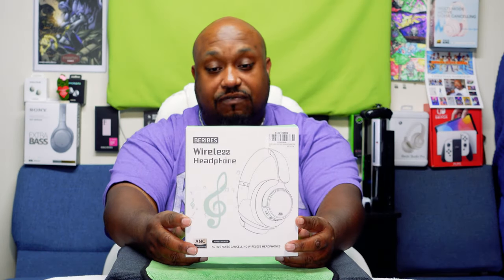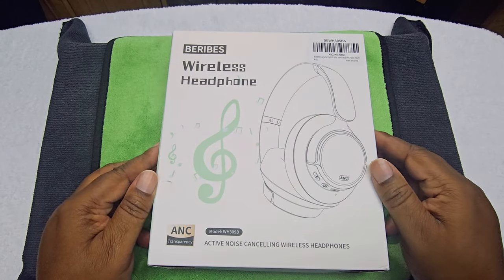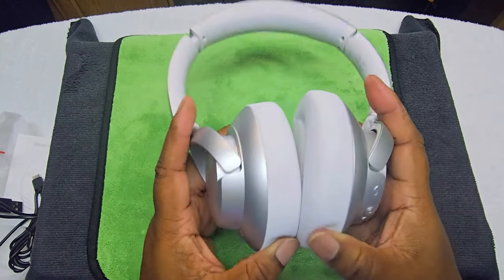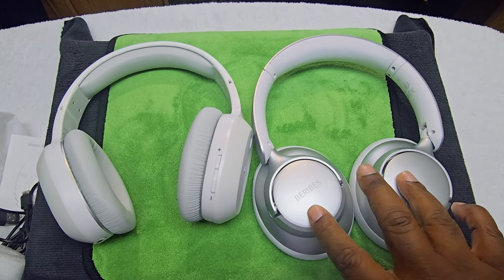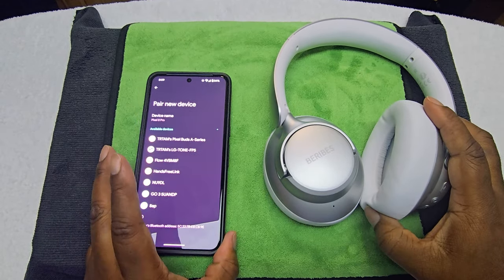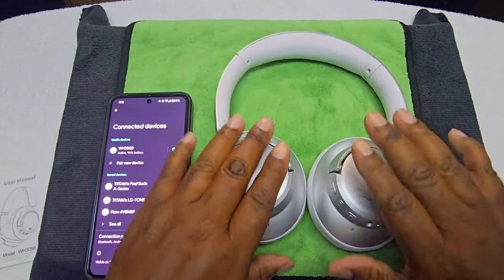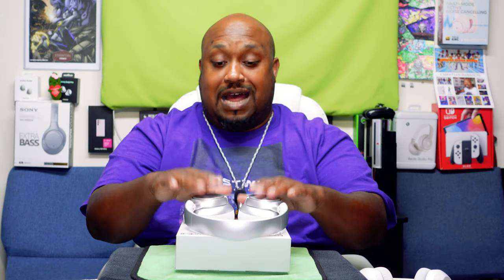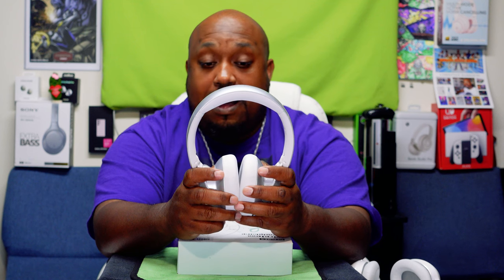Discover The Magic: Beribes Wh305b Anc Headphone Unboxing And Review!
The Beribes are the best budget Bluetooth headphone that I reviewed so far they hit way above there price!! Here is my Unboxing and Review of the Beribes  Wh305B ANC Headphone